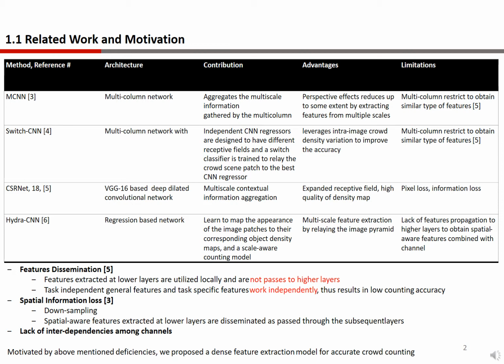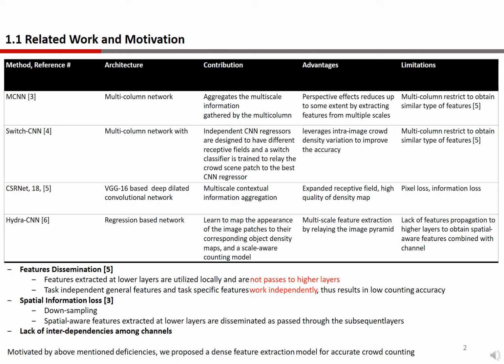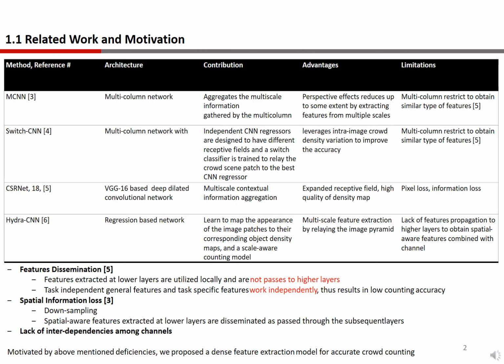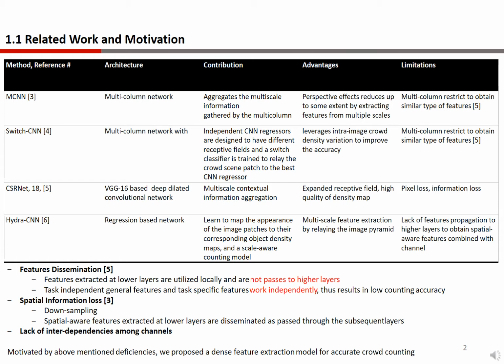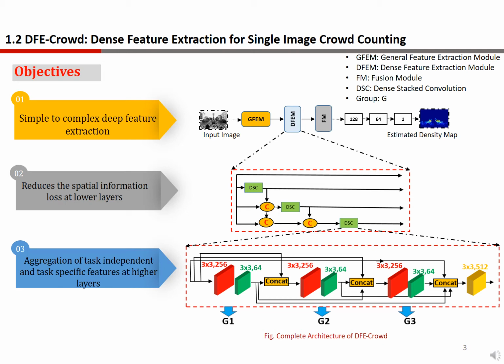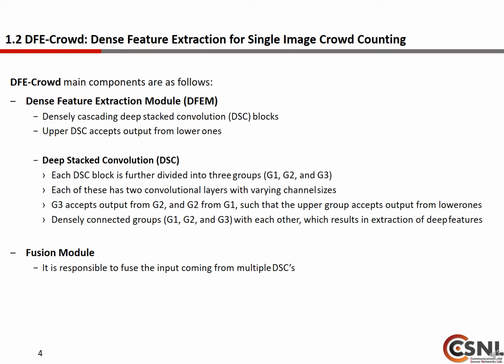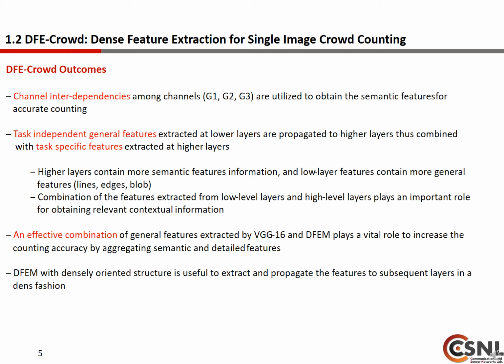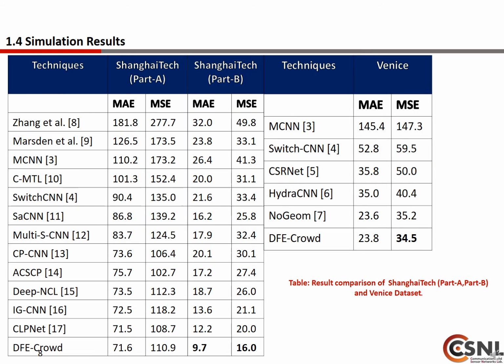Illyas, Naveed 2020년 RA장학금 연구실적 우수장학금 수상작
2020 EECS day를 맞이하여 학생들이 한 해동안 연구한 내용을 소개합니다.